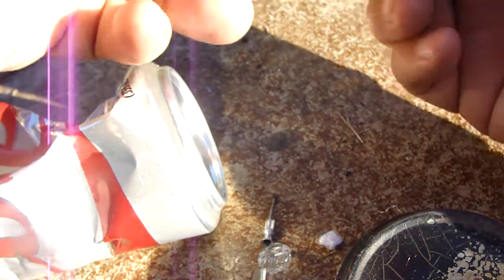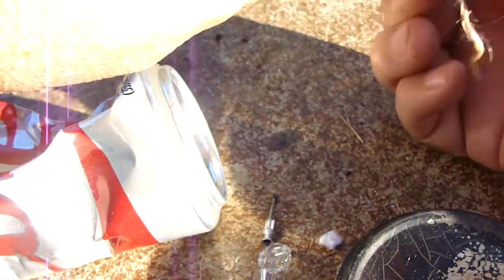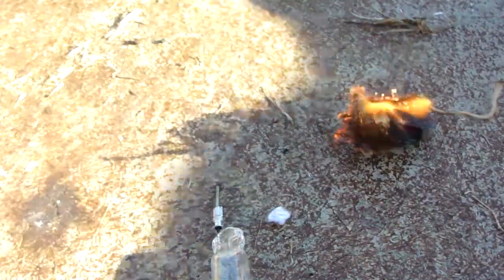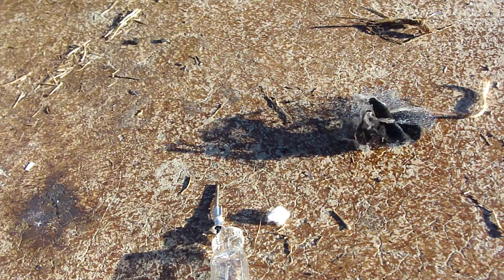cancansolar2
# B of PapaD's 100 Ways to Start Fire without Matches . . . .
Produced for My Grandkids
Polished Soda Can Solar
Full Text Explanation and instructions at my Typepad Blog, One Hundred Ways to Start Fire without Matches or Lighters